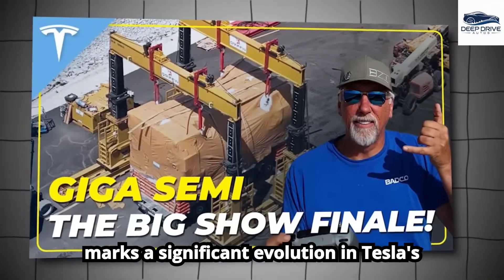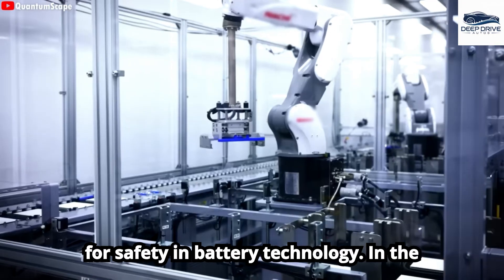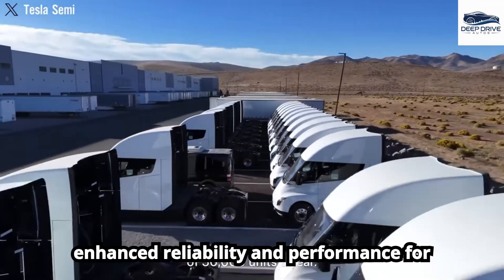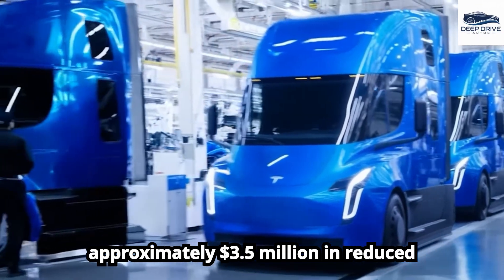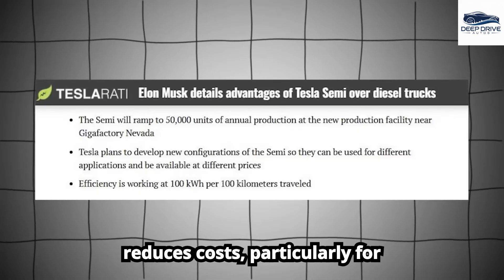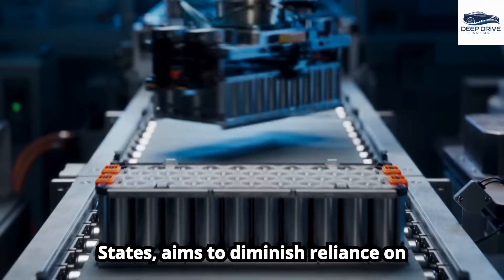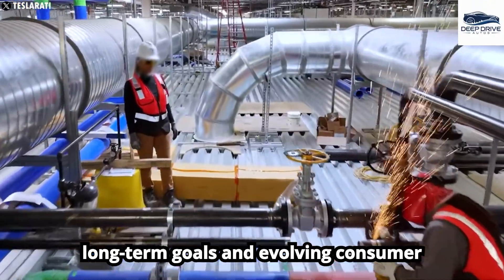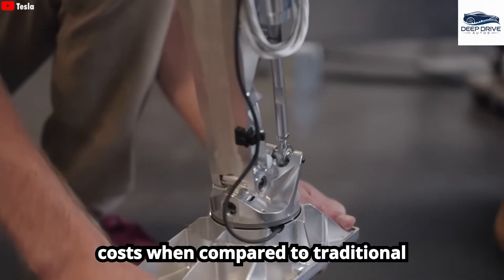The Tesla Semi Trucks Finally Produced In A Brand-New Way! Elon Musk’s Craziest Idea Yet!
Have you seen how Tesla Semi production is being flipped with a brand-new manufacturing strategy? The usual auto-factory playbook is getting disrupted — and this could be Musk’s wildest logistics gambit yet. We’re talking about new factory layouts, mega-speed charging for Class 8 rigs, and the kind of scale that could totally remake freight hauling.

Here’s the low-down: Tesla is designing a dedicated Semi production hall at Gigafactory Nevada with an annual capacity target of 50,000 trucks, built around integrated cell production, high-voltage powertrain lines and its ultra-fast “Megacharger” network.The timeline: first trucks already delivered, but volume production is now centered on 2026.

👉 If you’re curious about how Tesla plans to out-work diesel for freight, how the factory layout differs from traditional assembly, and why this matters for logistics, trucking companies and EV-ecosystem watchers — this video breaks it all.

How Tesla’s new “semi-dedicated” production line at Gigafactory Nevada is not just a car line with bigger trucks, but a purpose-built facility.
The role of the 1 MW “Megacharger” and what it means when a Class 8-truck can recharge in minutes rather than hours.
Elon Musk’s vision for the Semi: targeting cost-parity with diesel and global rollout (Europe & beyond) via Gigafactory Berlin.
Why volume production is delayed to 2026 — and what Tesla must solve (battery cells, supply chain, freight-scale manufacturing).
What this means for you: freight-company investments, infrastructure builds (charging corridors), and how Tesla’s “truck play” could impact the EV market’s next wave.

00:00 – Hook: Why the Semi line at Tesla might be a game-changer
01:25 – What we know so far about Tesla’s Semi production build-up
03:10 – Inside the Gigafactory Nevada “Semi building”: layout, tooling, capacity
05:40 – Megacharger tech and why fast charging matters for heavy-duty trucks
07:55 – Elon Musk’s global play: semi production beyond the US (Berlin, Europe)
10:20 – Challenges: battery cells, supply chain, achieving diesel-parity cost
12:45 – What this means for fleet owners, logistics companies & the EV ecosystem
14:30 – Final thoughts and your next-move checklist (should you watch this closely?)

Tesla Semi production, Tesla Semi manufacturing line, Tesla Semi Gigafactory Nevada, Tesla Semi volume production 2026, Elon Musk trucking strategy, Tesla Semi Megacharger network, electric semi truck build, Tesla Semi logistics impact, Tesla Semi truck freight transformation, electric heavy duty truck Tesla, Tesla Semi global rollout, Tesla Semi Europe production, Tesla Semi Berlin factory, Tesla Semi battery cells, Tesla Semi supply chain challenge, Tesla Semi cost parity diesel, Tesla Semi new factory layout, Tesla Semi production delay 2026, Tesla Semi range 500-mile, Tesla Semi charge time 1MW, Tesla Semi first deliveries PepsiCo, Tesla Semi launch feature, Tesla Semi Class 8 electric truck, Tesla Semi size and specs, Tesla Semi charging infrastructure freight, Tesla Semi manufacturing innovation, Tesla Semi factory automation, Tesla Semi assembly line Tesla style, Tesla Semi scale-up plan, Tesla Semi target 50 k units, Tesla Semi factory expansion, Tesla Semi materials sourcing